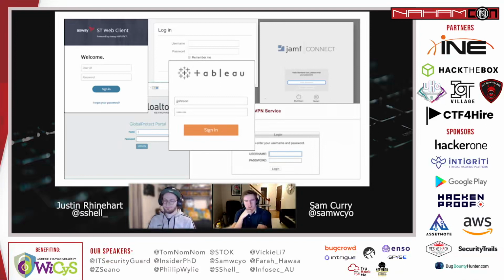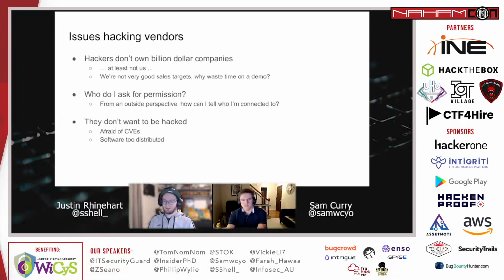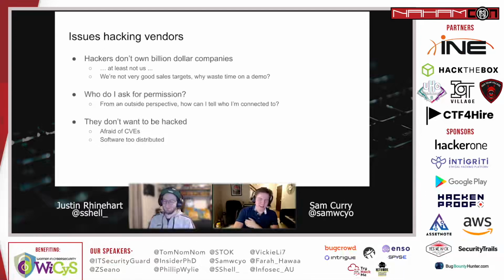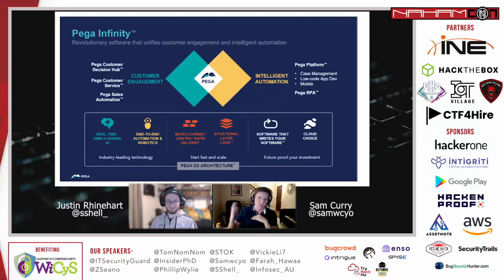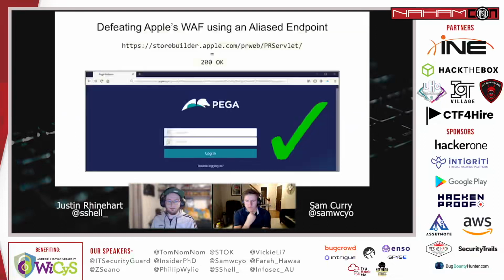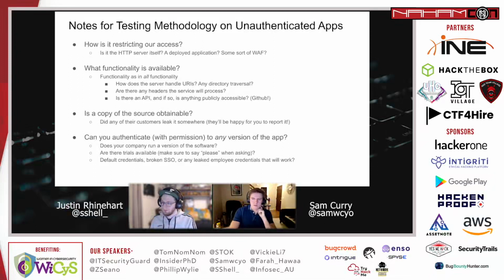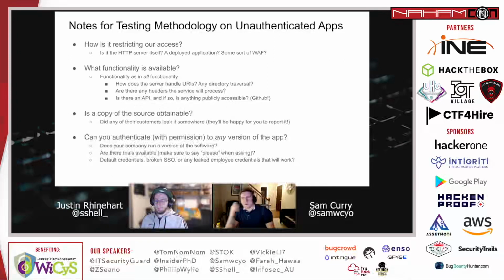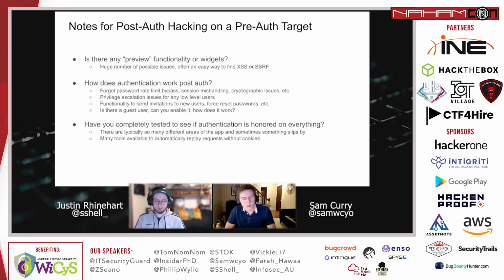Just Give me a Trial, Please samwcyo & sshell